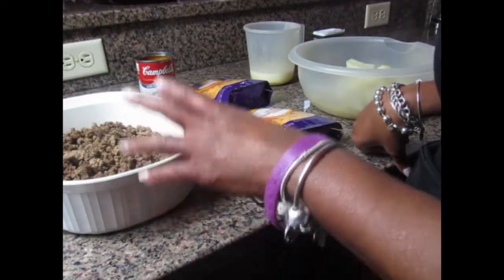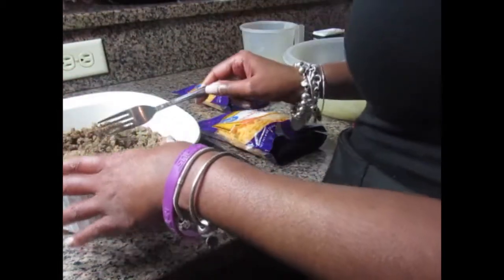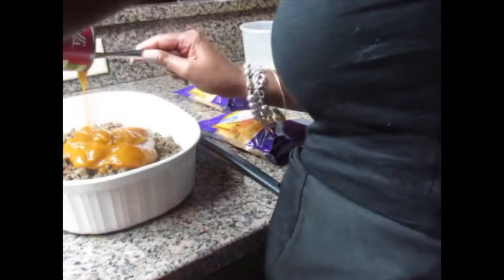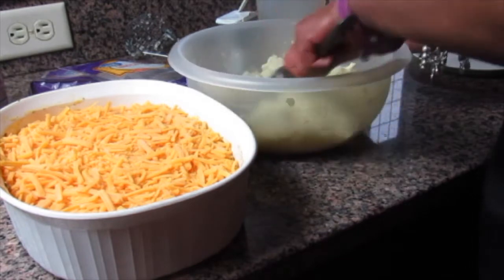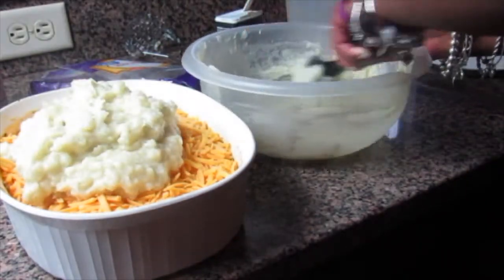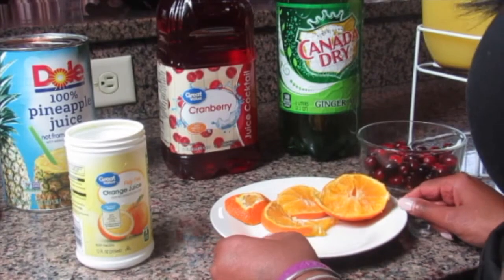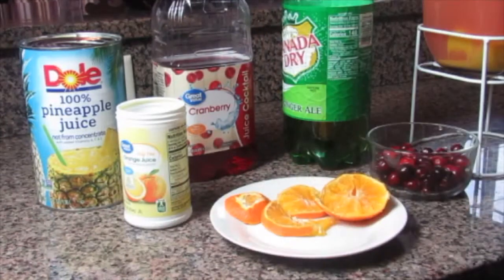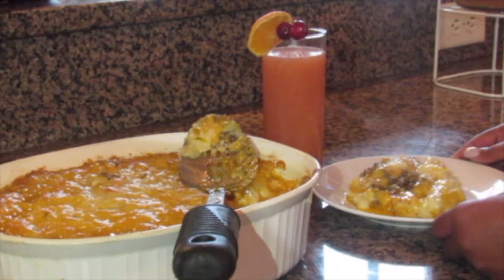SHEPHERD'S PIE AND PARTY PUNCH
Hello Beautiful.  Tell yourself your Beautiful.  Beauty comes within. Therefore you are fearfully and wonderfully made.
                                                       Psalms 139:14

In this video I'm showing you how I make my Shepherd's pie and party punch. Please enjoy!

Shepherd's Pie
1 1/2lb ground beef
Golden Mushroom Soup
2-4C Shredded cheddar cheese
5-6 Large potatoes
1 stick of butter
Pepper

Season and then brown the ground beef, drain the ground beef, mix the soup and ground beef together in the baking dish.  Layer the cheddar cheese on top of the beef and soup mixture.  Set aside to prepare for the mashed potatoes.
Once the mashed potatoes are done spread the potatoes on top of the cheddar cheese.  Place in oven.
Bake 375
45 minutes

Party Punch
Frozen Orange Juice
2C Cranberry juice
2C Pineapple Juice
4C Ginger Ale

Thank you for your support. These are just my opinions.